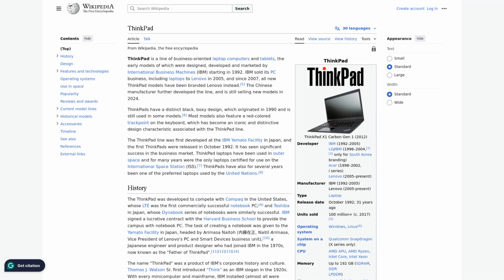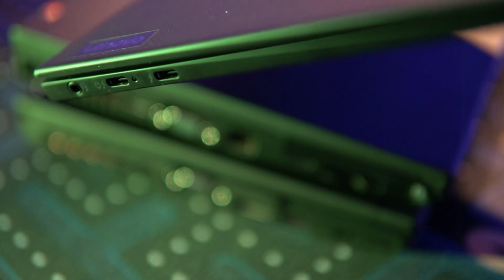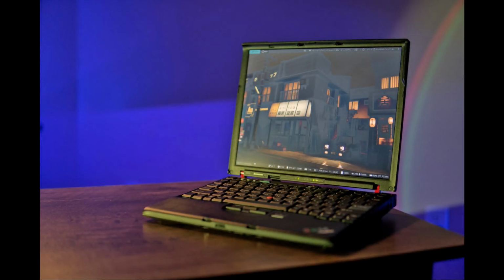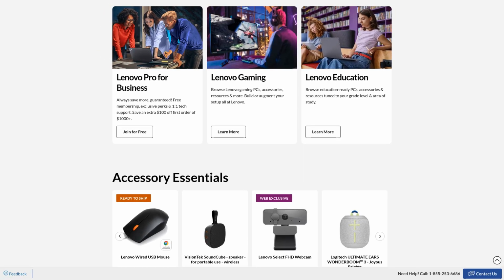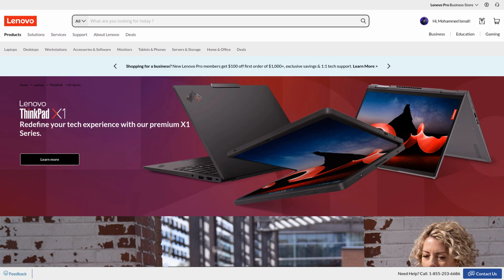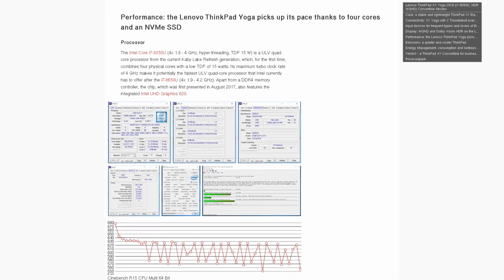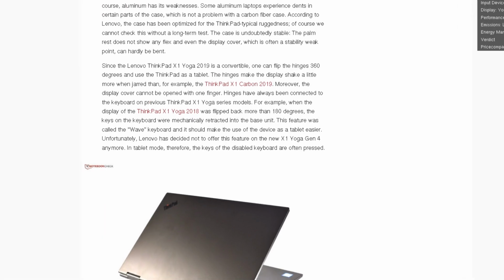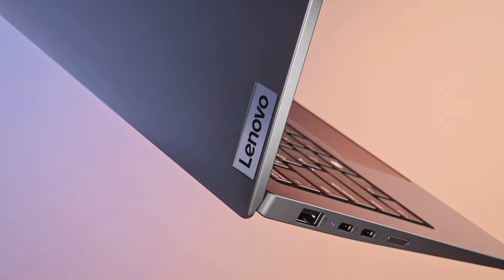Not All ThinkPads are The Same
I know you think all ThinkPads are the same; and that is a black computer (which is often also thick and heavy), with that useless red thing in between the keys and also those redundant buttons attached to the trackpad. Let's have a look at some arguably interesting facts about ThinkPads that might give you at least a couple of differences to spot, and maybe more if you're the curious type.

You can find the transcript of this video here on my

Segments:
(coming soon...)

Keyboard: Logitech MX Keys
External pointing device: XP-PEN StarG640 6x4 Inch Ultrathin Tablet

If you read till here, thanks for your valuable time!